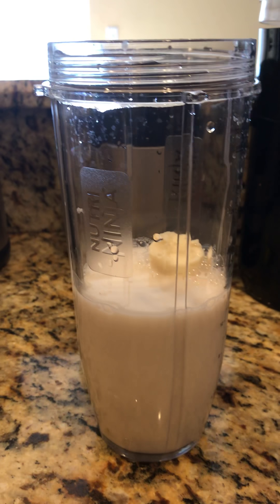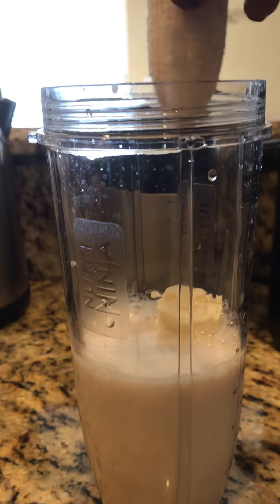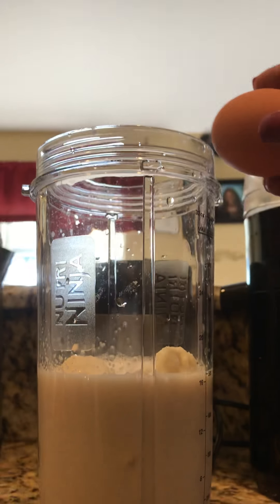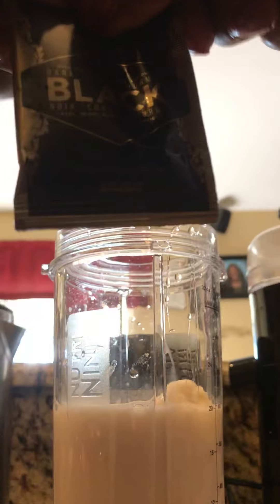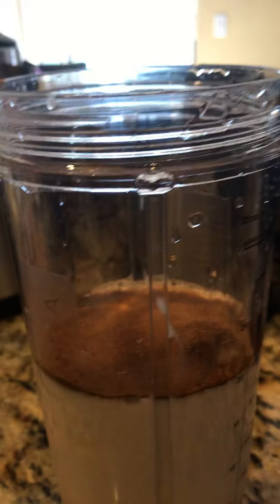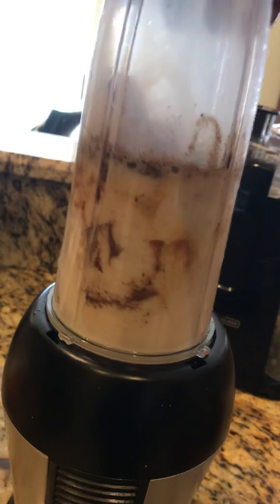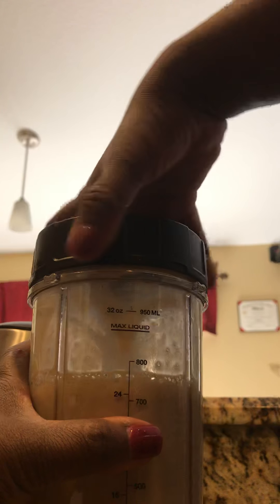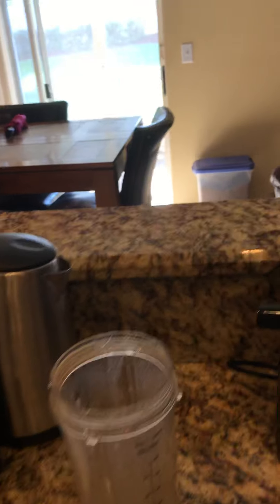Herbal Coffee Detox Smoothie